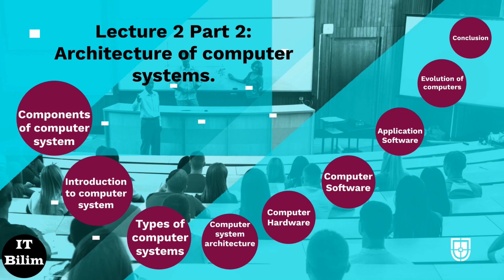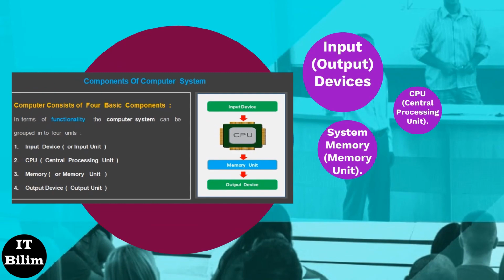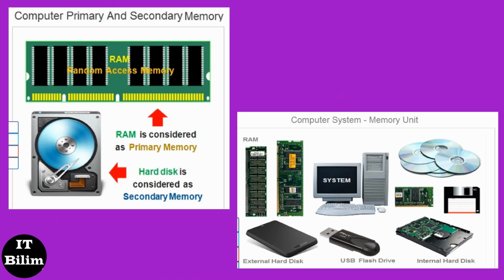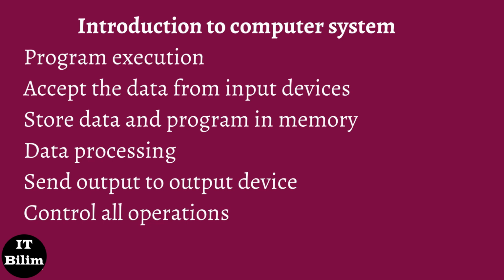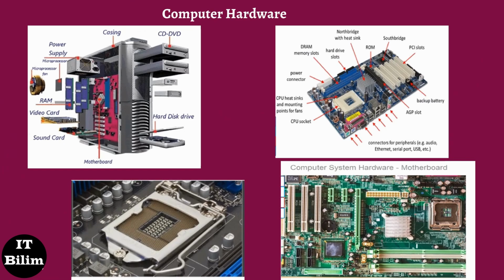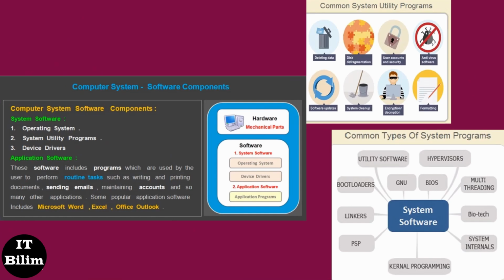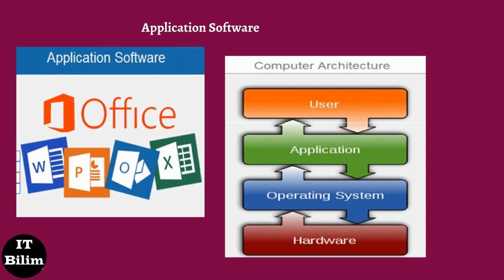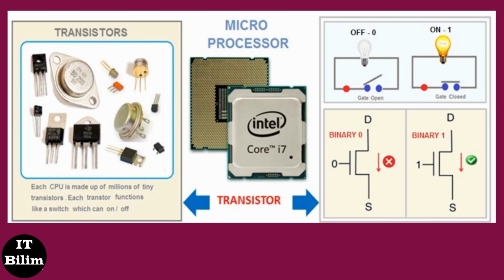ICT. Lecture 2 Part 2. Architecture of computer systems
The topic of the lecture is Architecture of computer systems
Components Of Computer System.
Introduction to computer system.
Types of computer systems.
Computer system architecture.
Computer Hardware.
Computer Software.
Application Software.
Evolution of computers
Conclusion